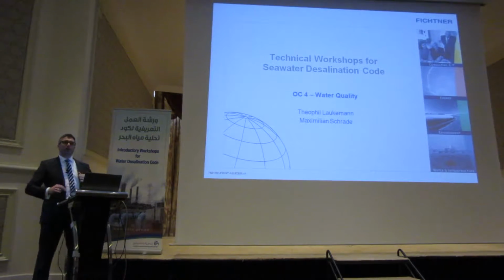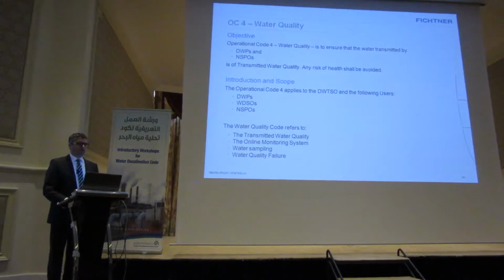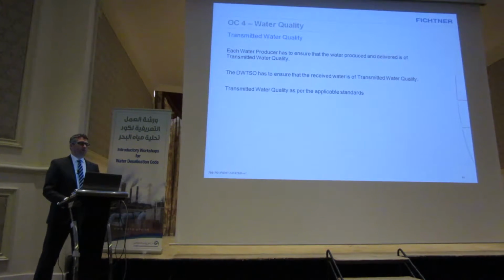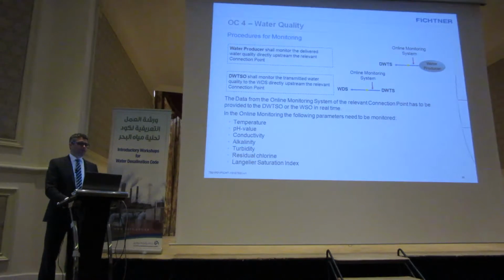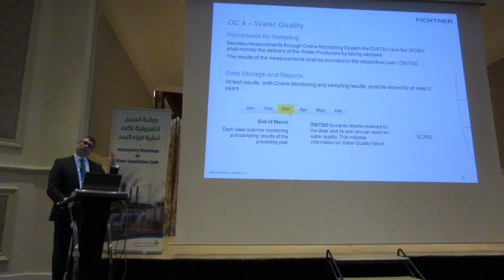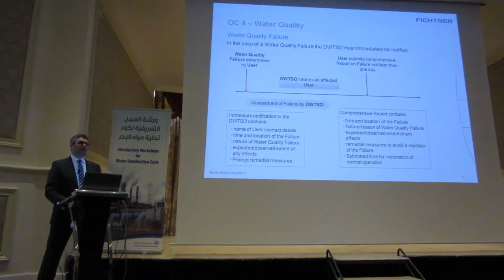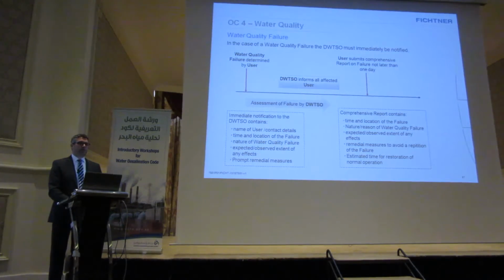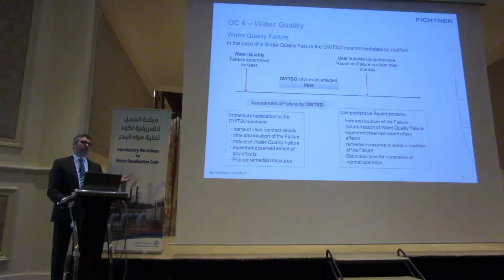ورشة العمل التعريفية بكود تحلية مياه البحر – 1-9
Technical Workshop for Water Desalination Code – 1-9
Water Quality